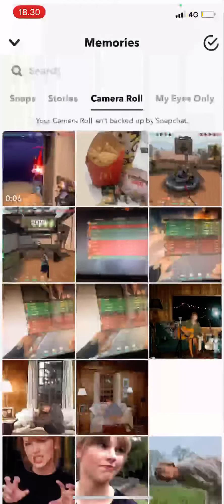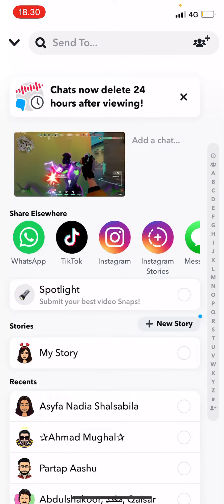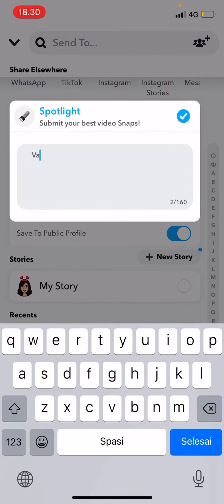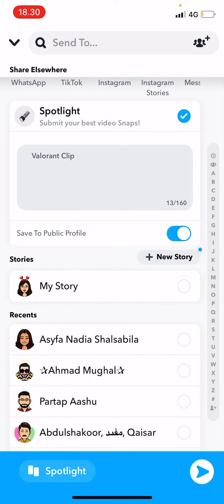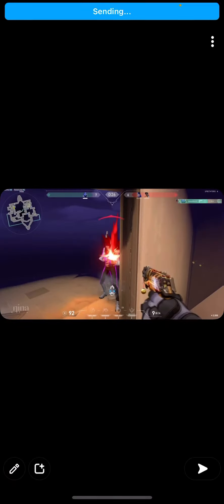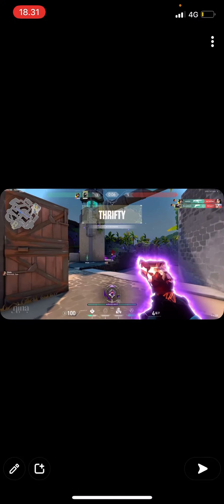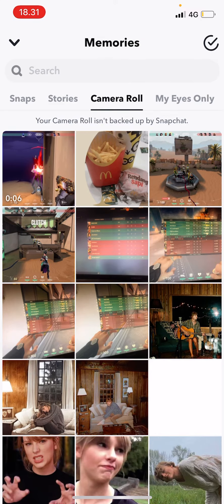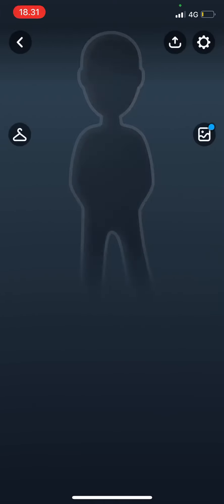How To Upload Videos From Gallery To Snapchat Spotlight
This tutorial will show you how you can upload videos from gallery to your Snapchat spotlight.